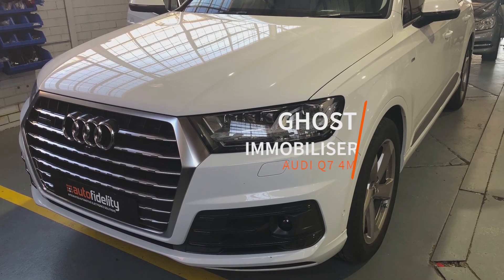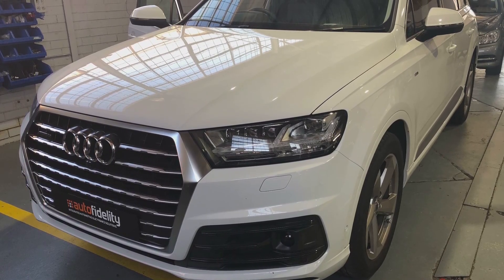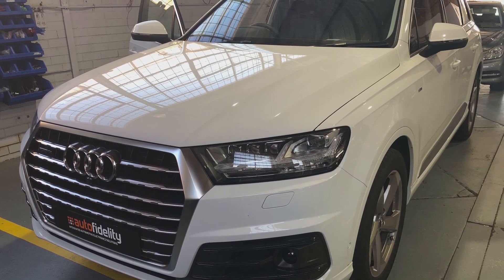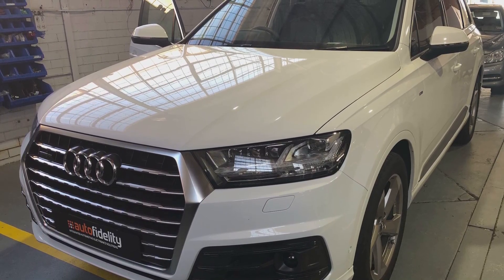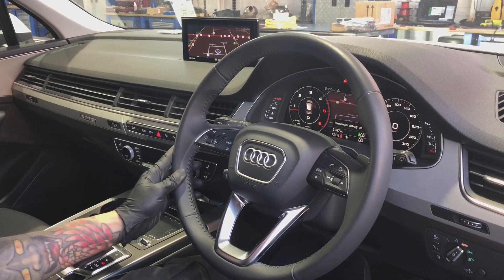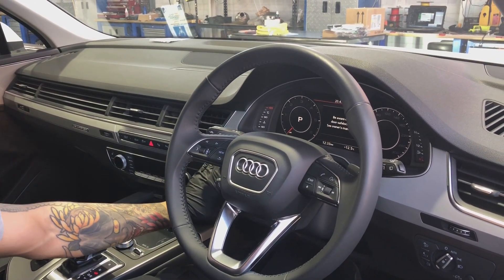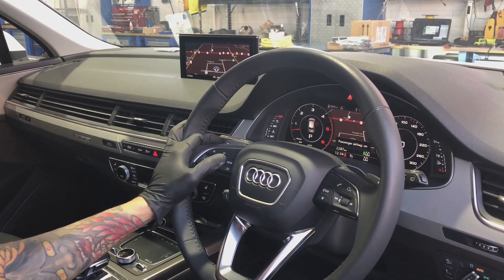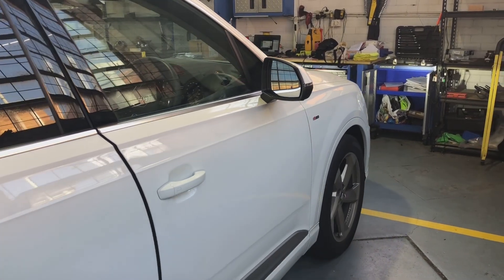Audi Q7 4M Ghost Immobiliser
Unless you've been living under a rock, you probably heard that European cars are a hot target for thieves. Break in to your house and steal the key to then allow them to steal the car, or use hi-tech equipment to mirror the key and drive off even without breaking into the house.

Don't worry we've got a solution to both of these problems. Let's take a look how it works.

The system allows us to start the vehicle, get the car idling but it will not allow us to engage drive or reverse. No matter how many times we try, we simply cannot put the car into gear. That's all well and good but there's no point having a car if you can't drive it.
Well, you are correct that's why you get your own user defined password which in this instance we've setup as 4 presses of the back arrow. We see here that after we've done that the indicators flash in the dashboard telling us the car is now de-immobilised. Which allows us to put the vehicle into gear and drive off as normal.

My name's Jarrod from Autofidelity.